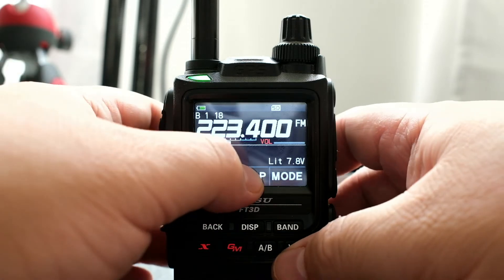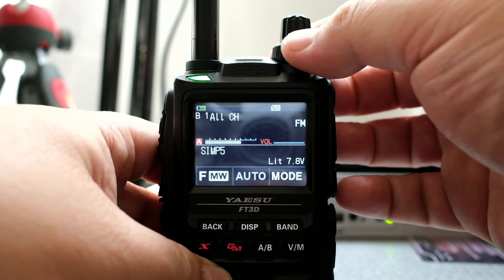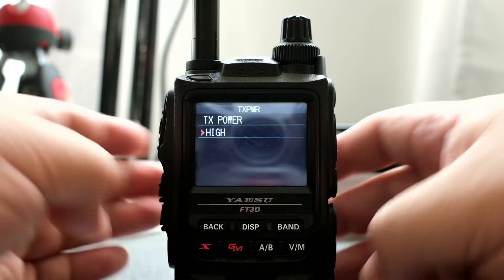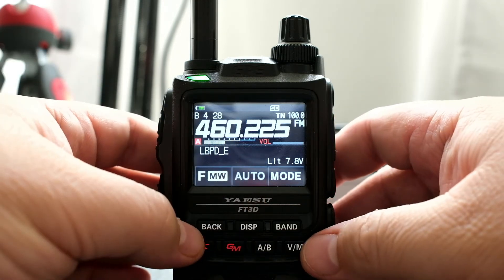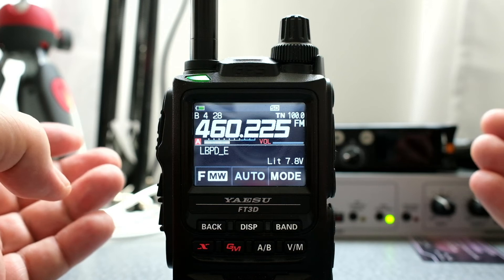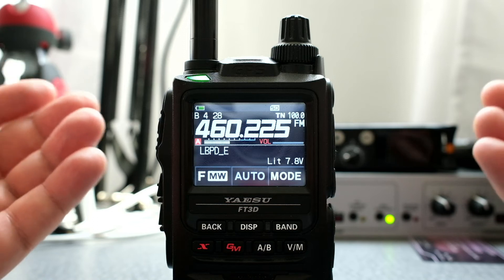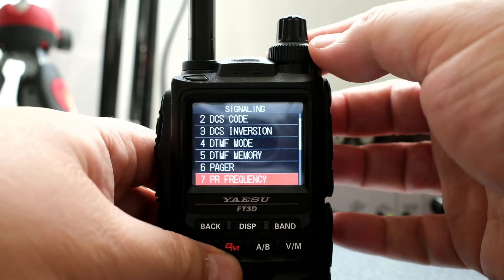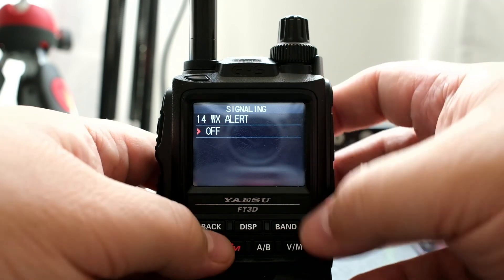Yaesu FT3D Scan a Bank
ABOUT
I'll show you how to scan a bank.  A bank has one or more frequencies from memory.